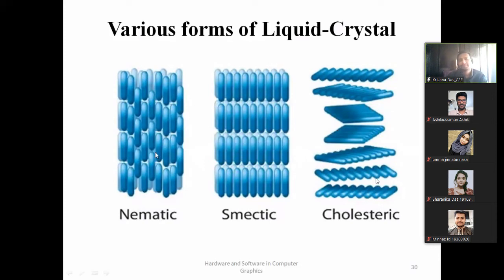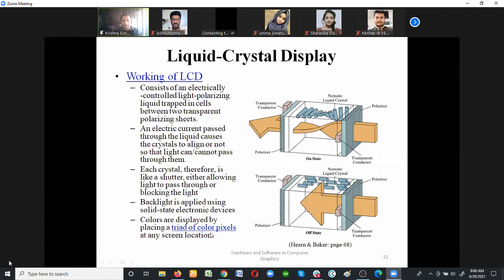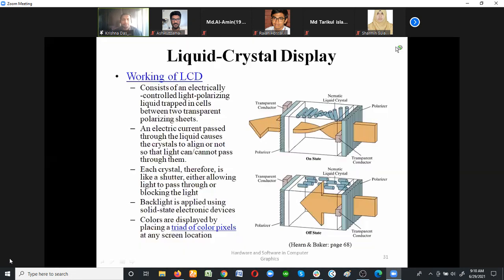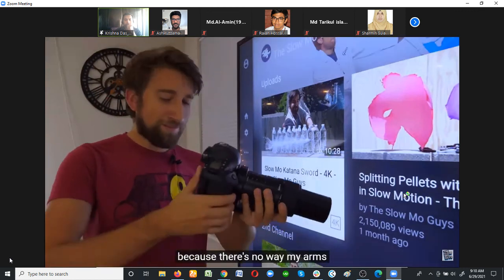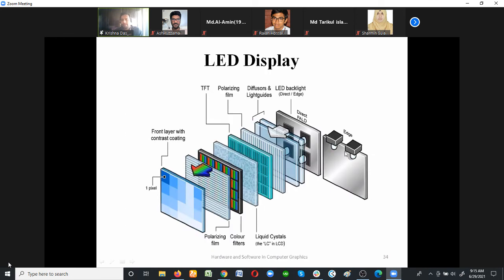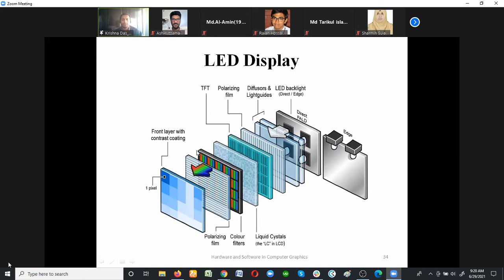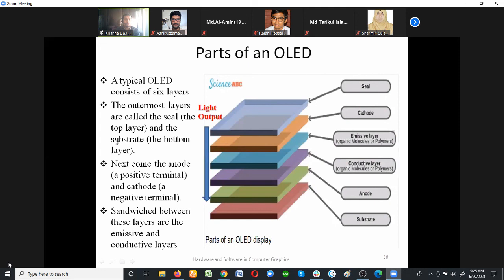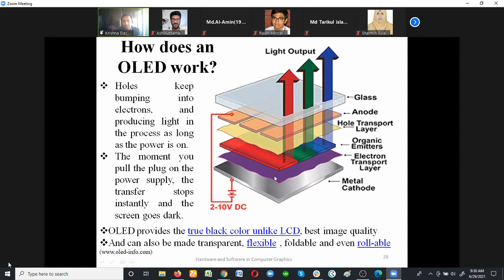CSC-455, 11th Class on 29-6-21